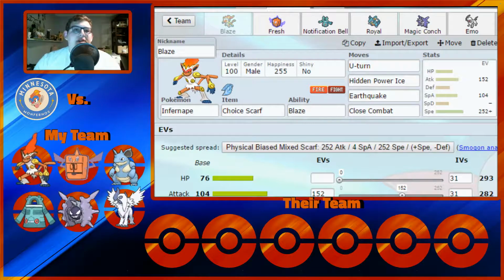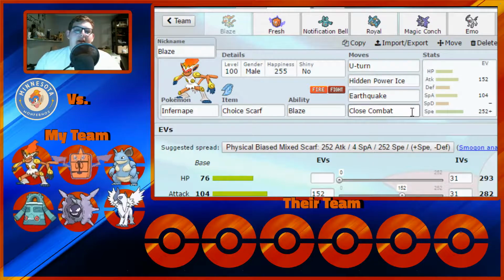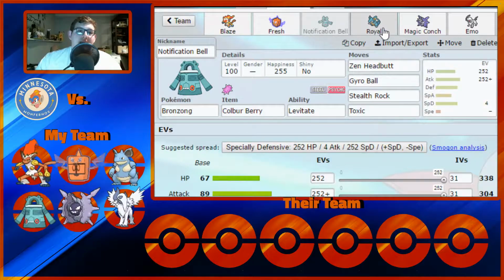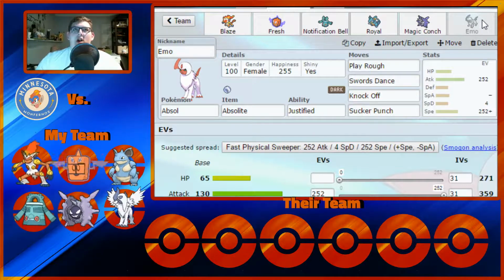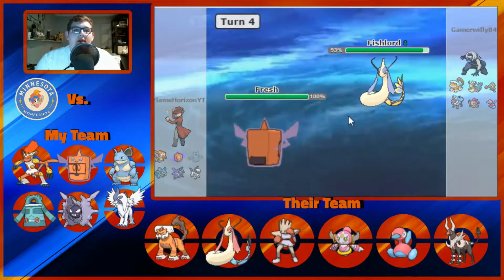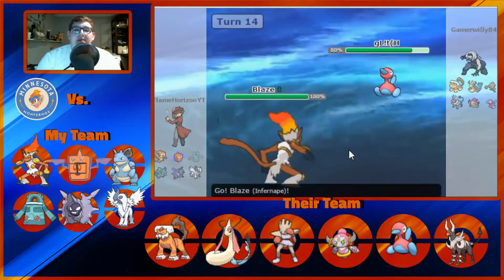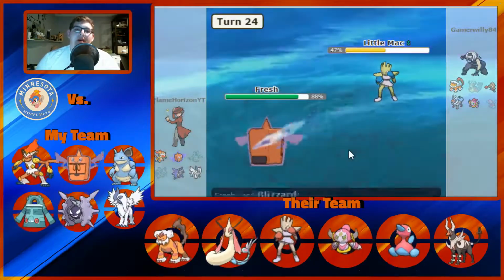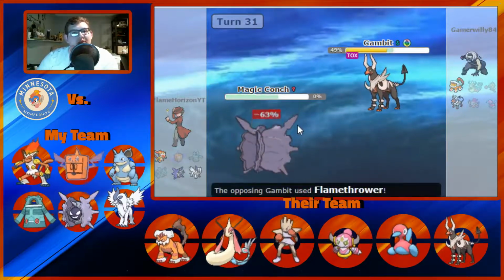"WHY MUST I CHOOSE!?!" UAPB S1W3 Minnesota Monfernos vs Washington Weaviles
Sorry guys! had to reupload due to an audio error. Hope you enjoy!

All images in my thumbnail were found using the Google Image search engine.

All content in this video belongs to FlameHorizon, Unless stated above.